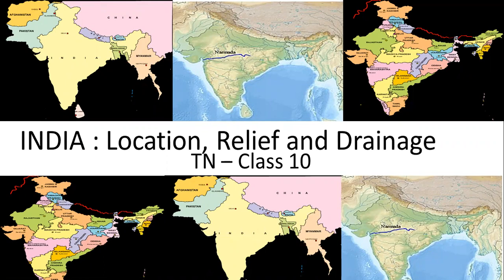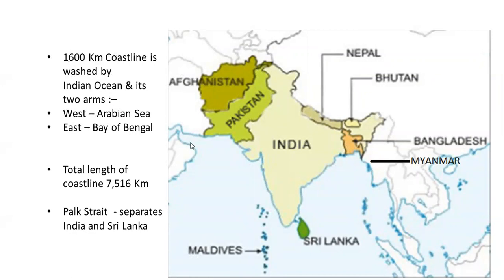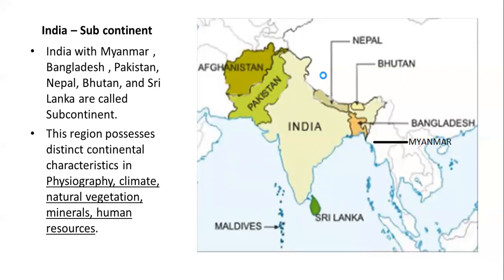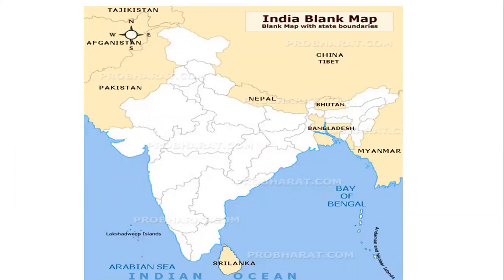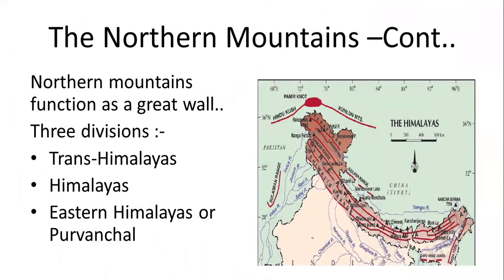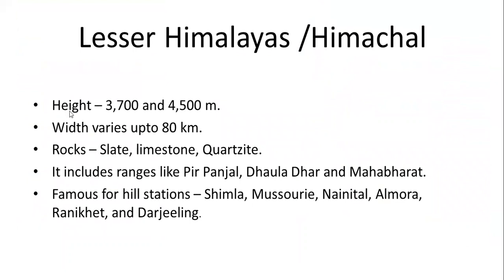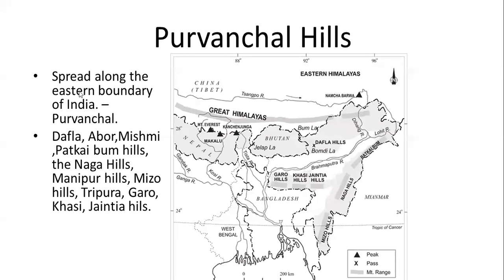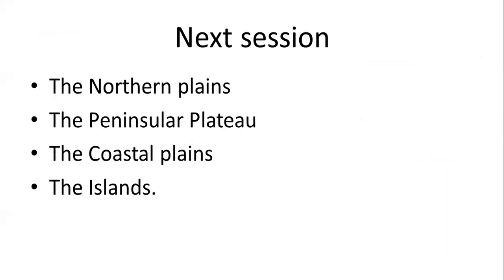INDIA-LOCATION,RELIEF AND DRAINAGE||LEARNERS HUB VELLORE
INDIA-LOCATION,RELIEF AND DRAINAGE

CLASS X - TN SCERT -LEARNERS HUB VELLORE